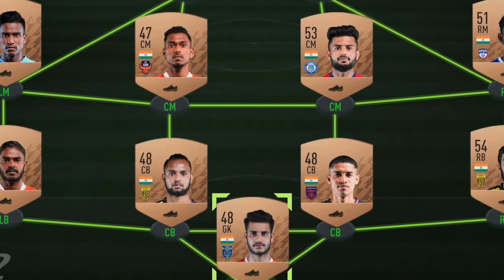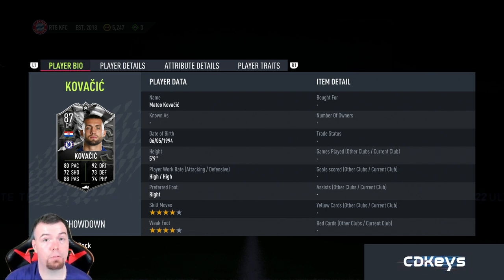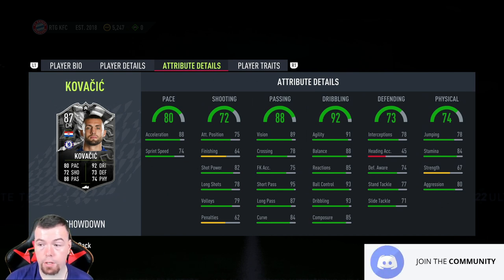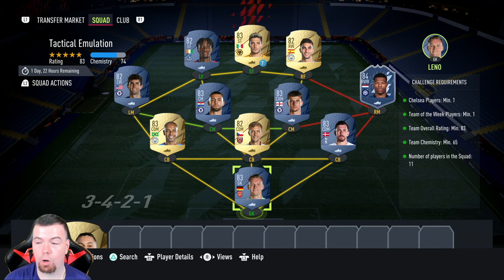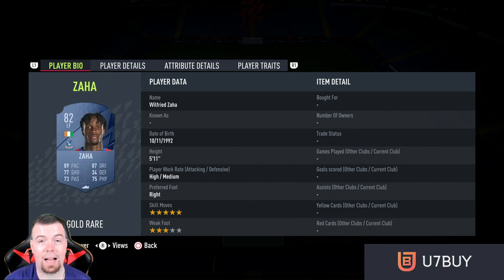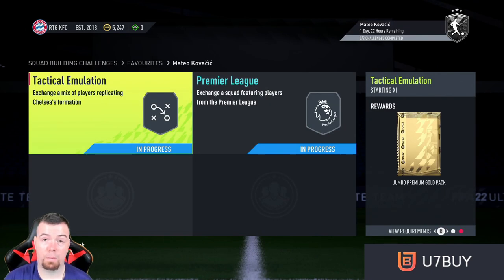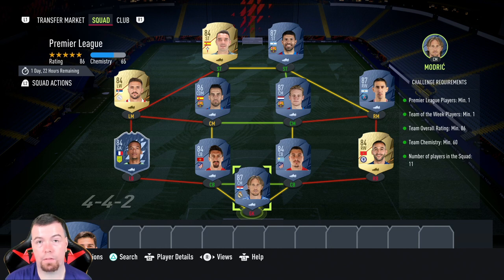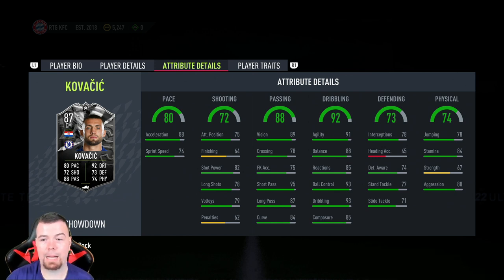Showdown Mateo Kovacic SBC Completed - Help & Cheap Method - Fifa 22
yo guys welcome to another Showdown sbc video, this is mateo Kovavcic, hope it helps and hope you help out the channel